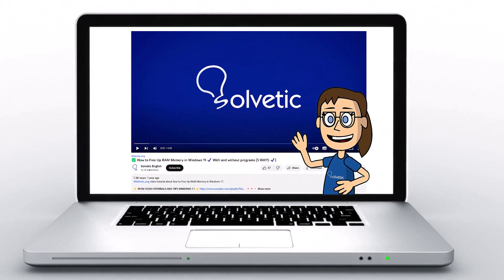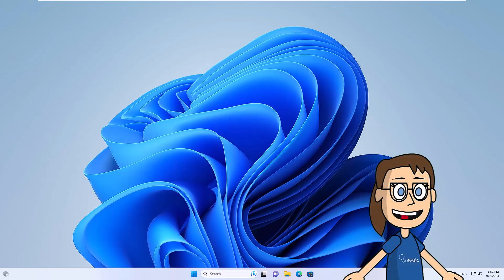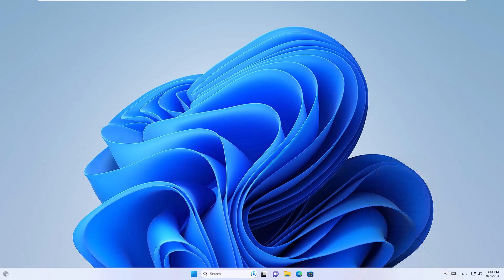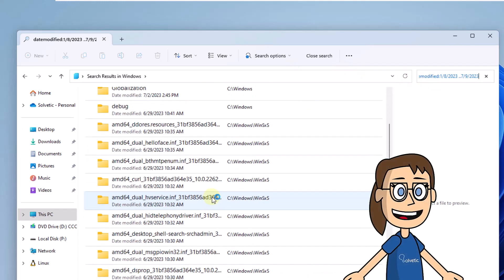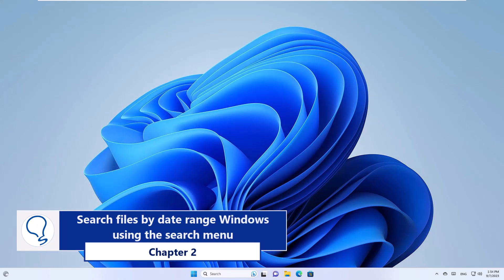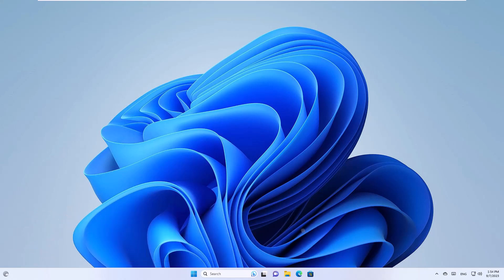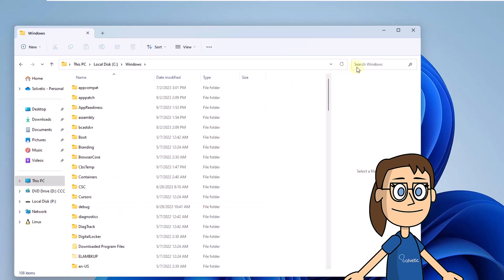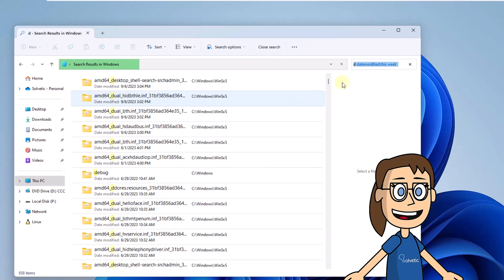SEARCH FILES BY DATE RANGE WINDOWS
Don't miss this video to learn how to search for files by date in Windows 11 and thus be able to find files easily when searching for files between Windows dates in a personalized way. We show you different options with which to search between dates for what we need.

datemodified: (start date) .. (end date)

 》 CHAPTERS 《

00:00 Introduction
00:37 Search files by date range Windows using the search box
01:41 Search files by date range Windows using the search menu